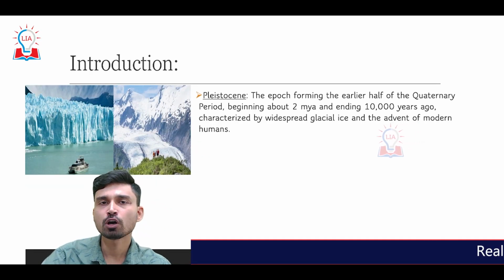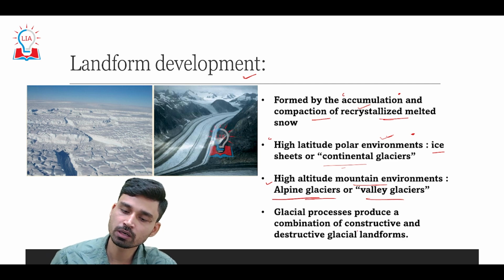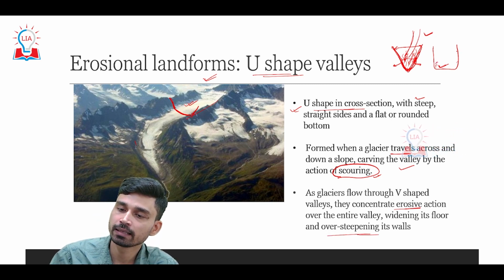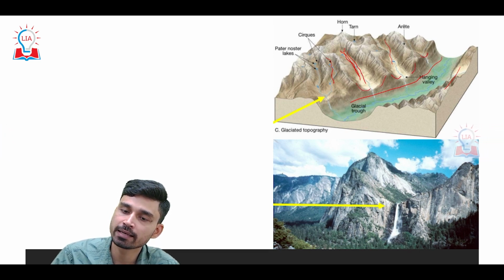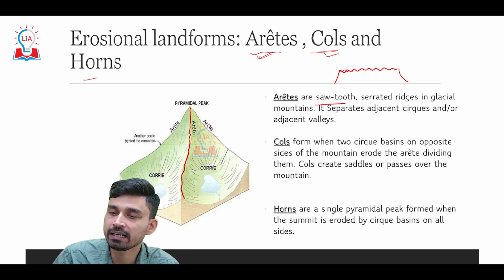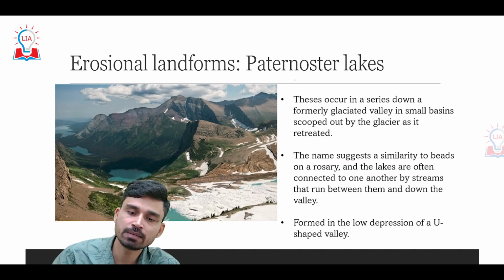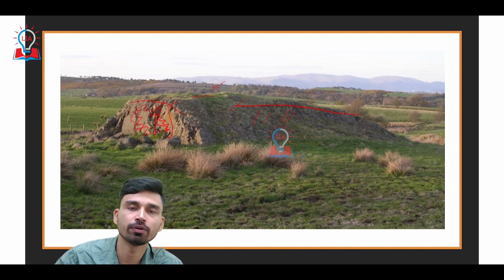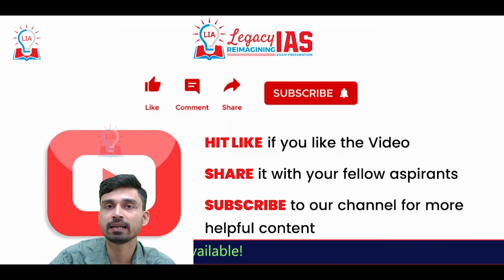Erosional Glacial Landforms | Landform Development In Glacial | UPSC GS 1 Geography | Legacy IAS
Hello Students, in this video we are going to discuss about Erosional Glacial Landforms. To Know more about Landform Development In Glacial and What is Erosional Glacial Landforms, Watch our full video till the end.